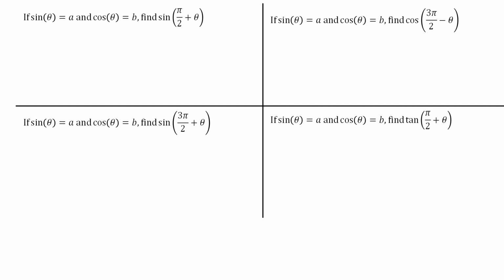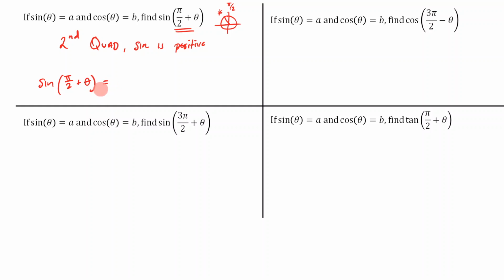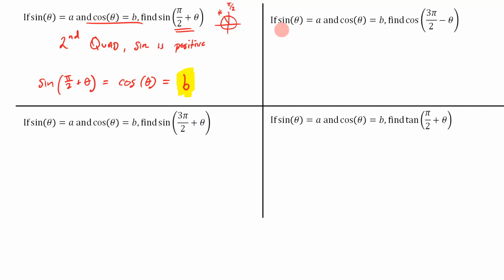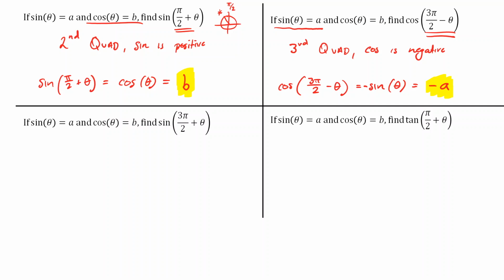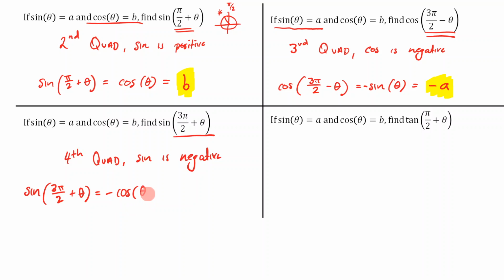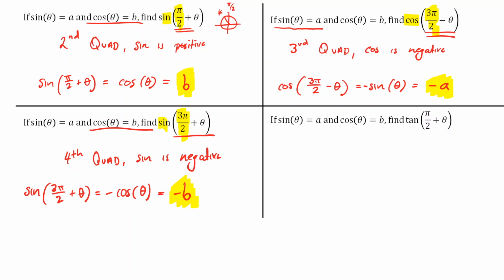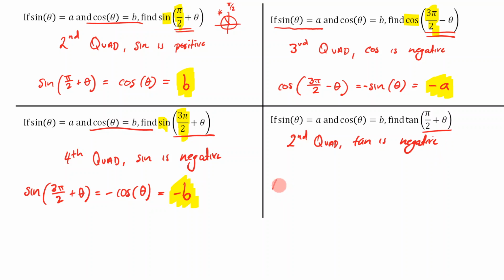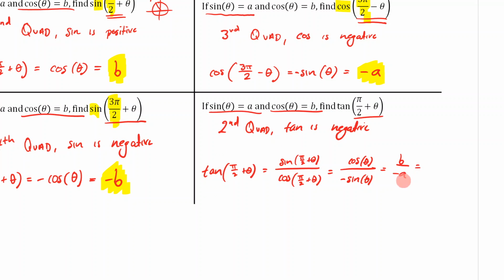Part 3 - Complementary Properties (14K)